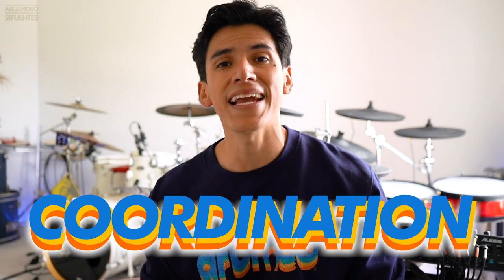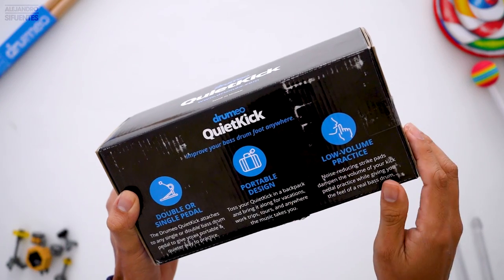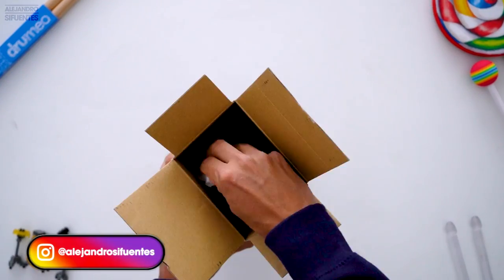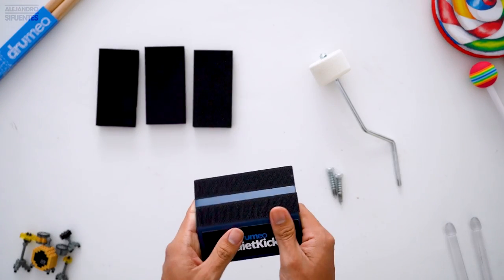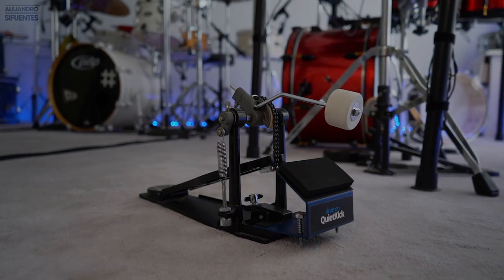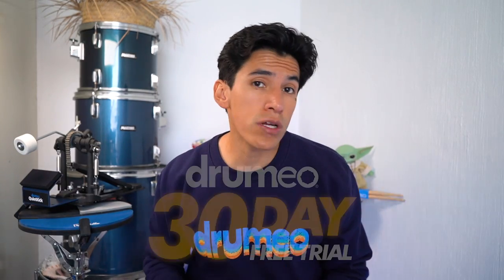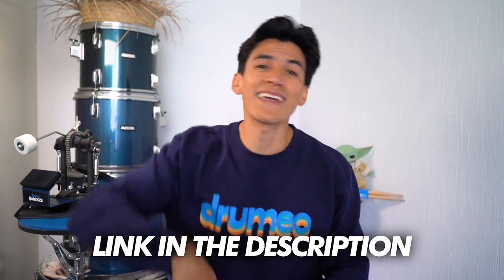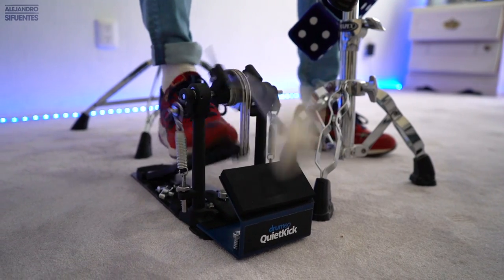3 Essential KICK DRUM Exercises - Beginner Drum Lesson #5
00:00 Intro
00:49 Unboxing - Drumeo QuietKick
02:04 Assembly
02:34 Exercise 1 - Speed
04:05 Drumeo 30 Day FREE Trial
04:21 Exercise 2 - Dynamics
06:28 Exercise 3 - Coordination
08:11 3 min Drum Loops
08:21 Outro

📱 Let’s connect!